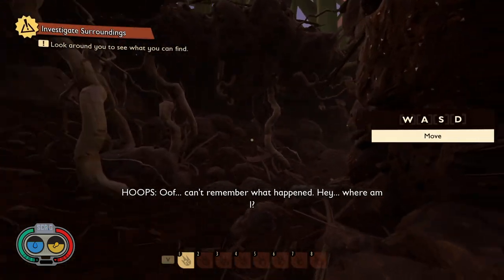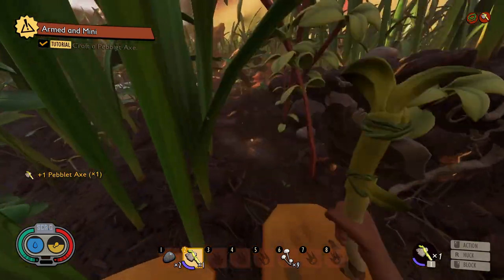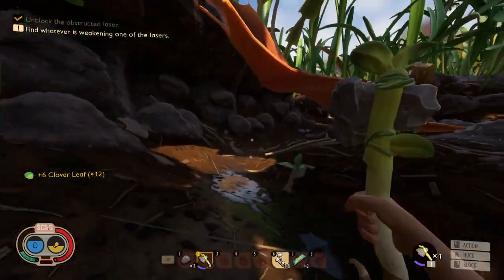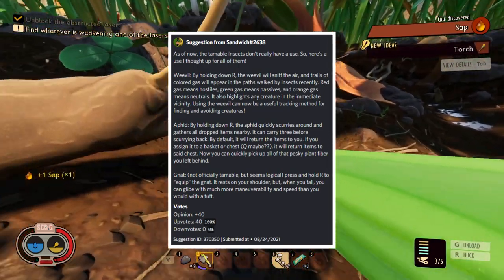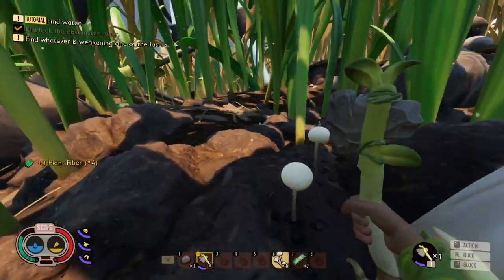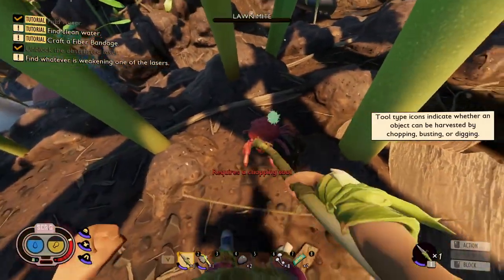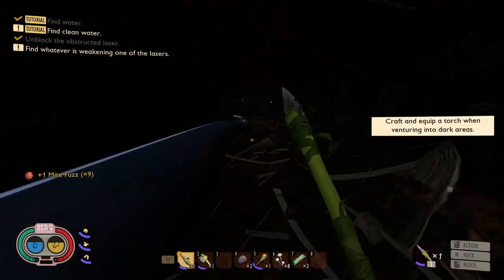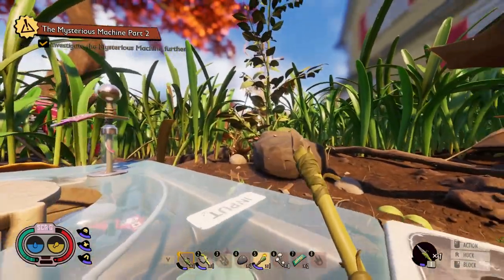Grounded: Top Community Suggestions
In this video I’m going to discuss the top recent community suggestions from the Grounded Discord. I went through the past month or so of suggestions and picked out those with the most upvotes.

0:00 Intro
1:08 Suggestion 1
3:15 Suggestion 2
4:01 Suggestion 3
4:52 Suggestion 4
7:21 Suggestion 5
8:17 Suggestion 6
9:17 Suggestion 7
11:06 Suggestion 8
12:44 Suggestion 9
13:34 Suggestion 10
14:28 Suggestion 11
15:31 Final Thoughts